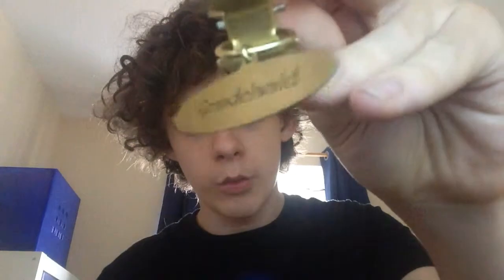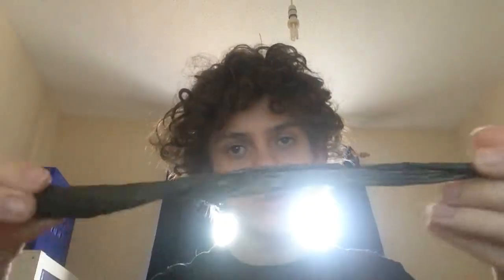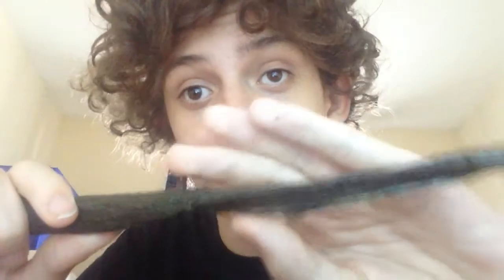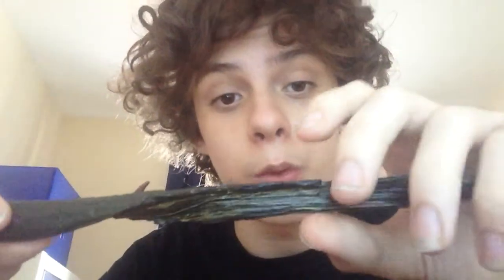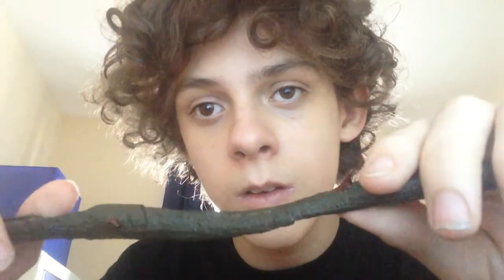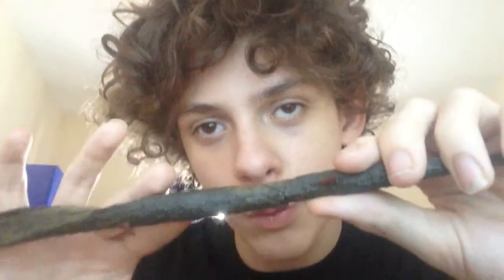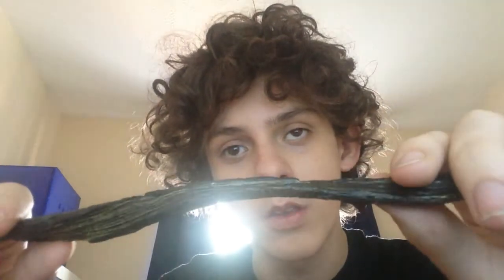Grindelwald's Noble Collection Replica Wand Review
Here is a new wand review. Hope you guys enjoy.